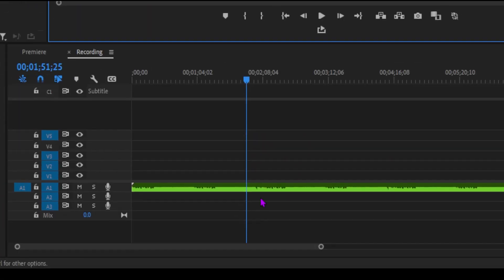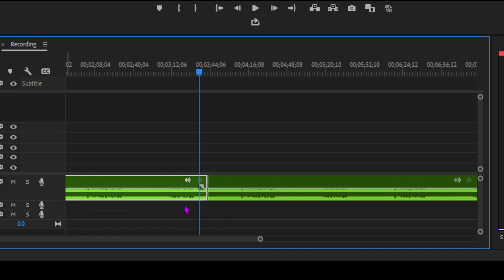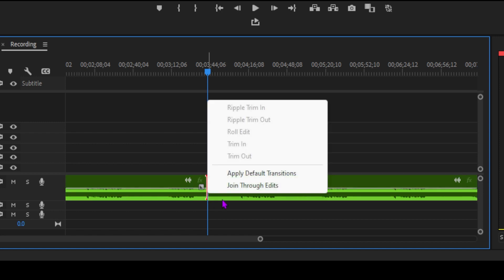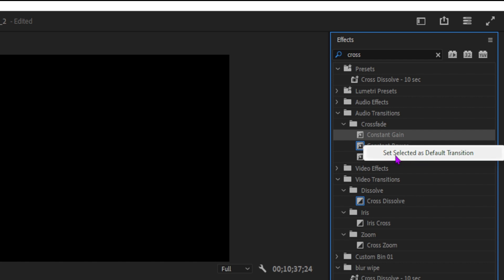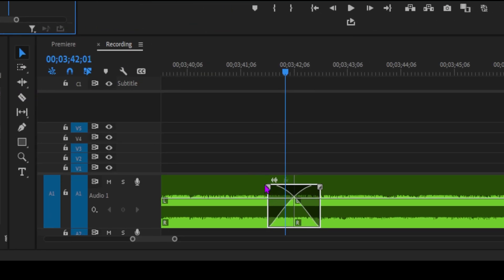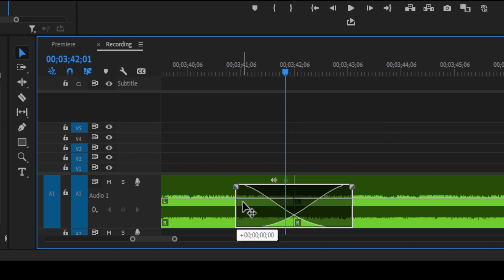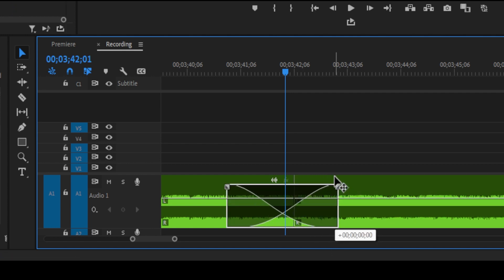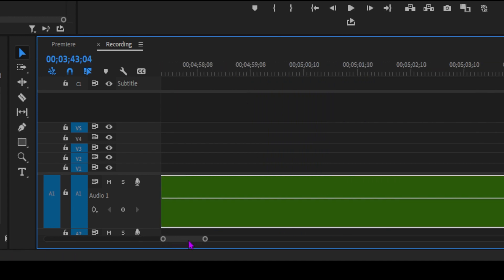Introducing INTERACTIVE FADE HANDLES | Premiere Pro Audio Transitions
Welcome to our latest tutorial on Adobe Premiere Pro! In this video, we introduce the revolutionary Interactive Fade Handles feature for audio transitions. Whether you're a beginner or an experienced editor, this step-by-step guide will show you how to enhance your audio transitions like a pro. Learn how to use interactive fade handles to achieve smooth and seamless audio effects, making your videos sound more professional and polished. Don’t miss out on these essential tips and tricks to elevate your editing skills.